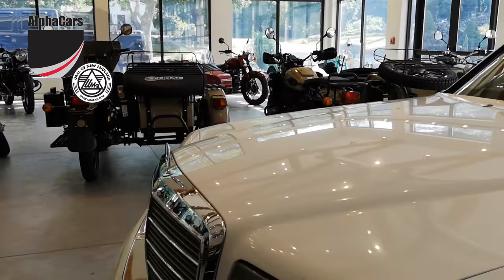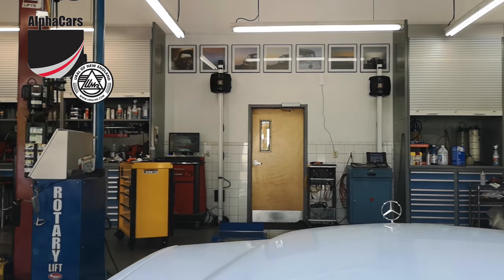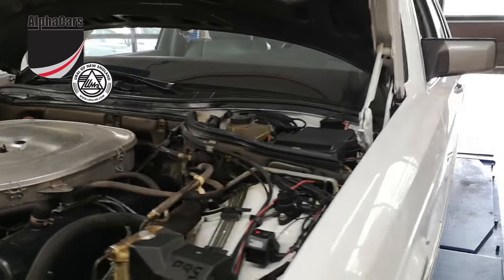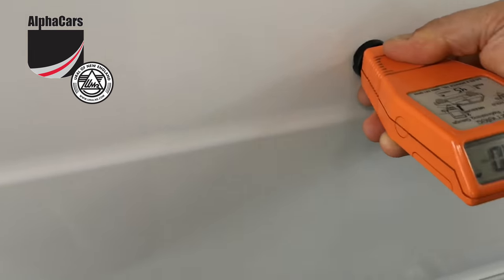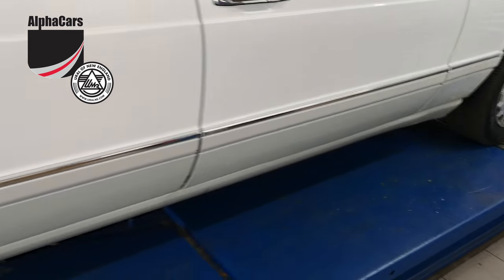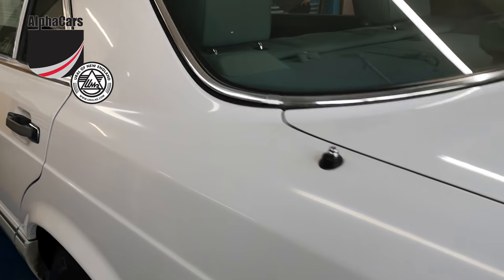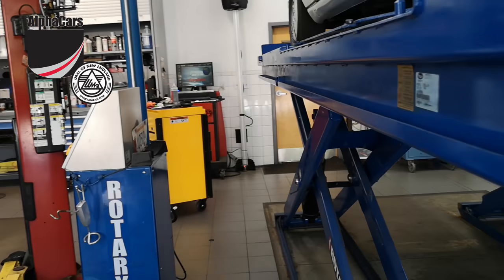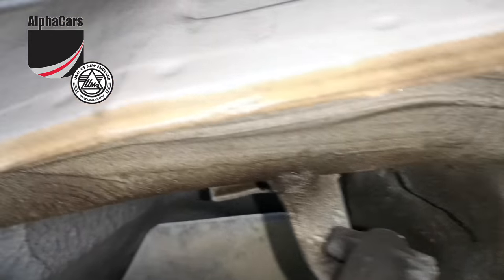1989 Mercedes Benz 420SEL W126, Mechanical Overview, AlphaCars & Ural of New England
AlphaCars & Ural of New England | Boxborough MA, North Hampton NH